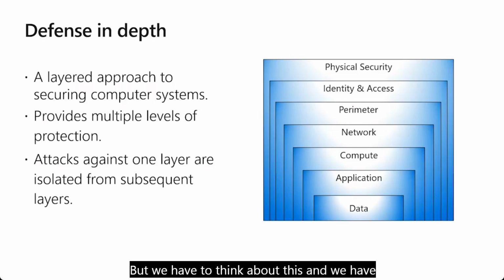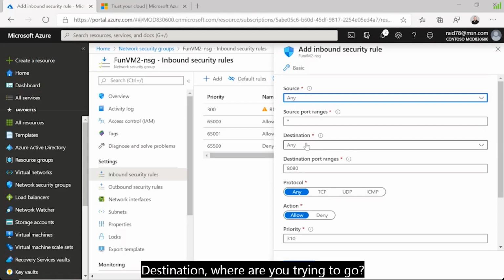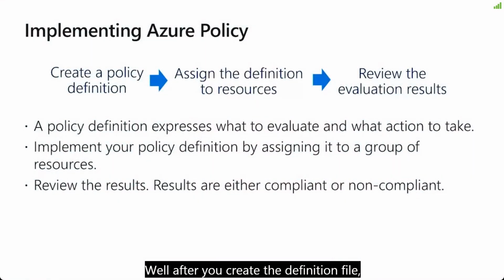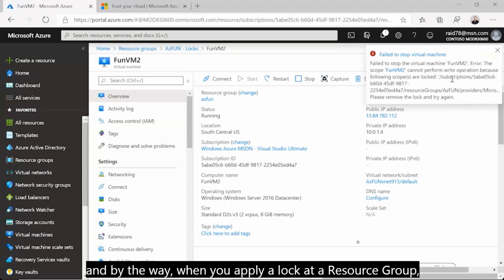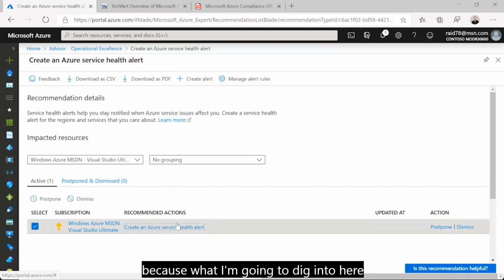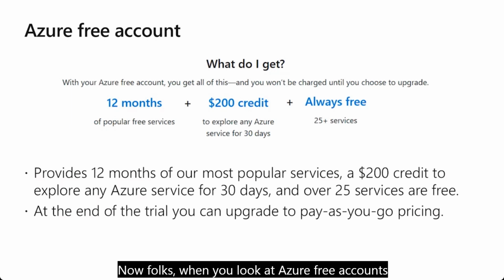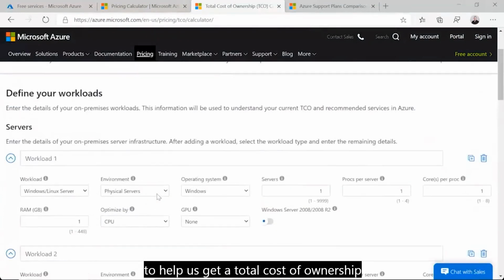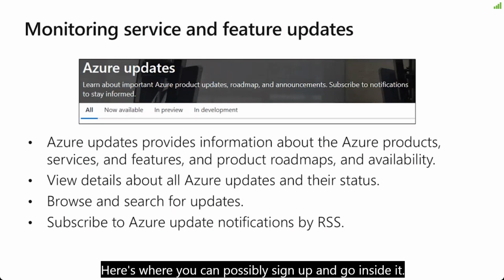Microsoft Azure Virtual Training Day 2: Fundamentals